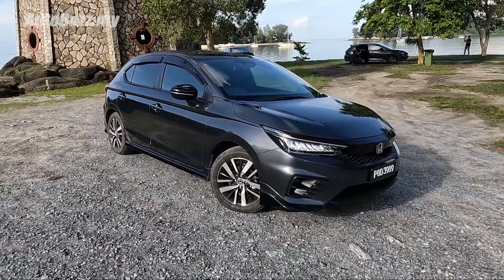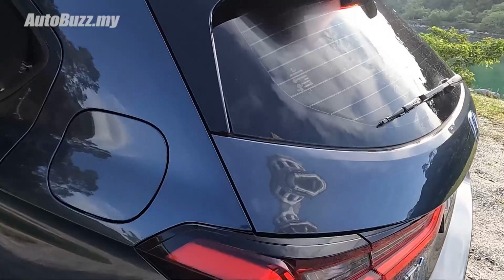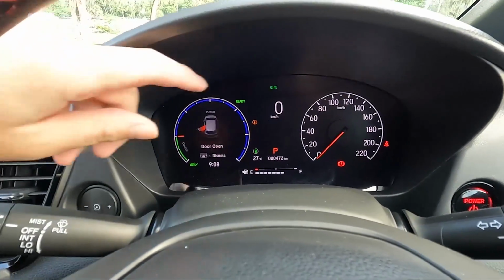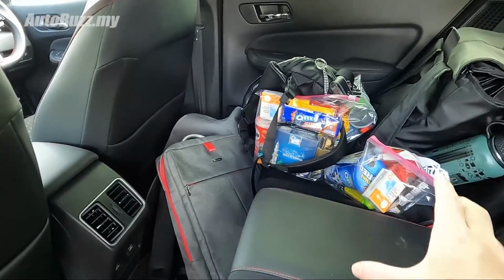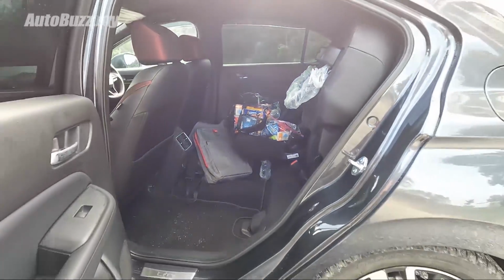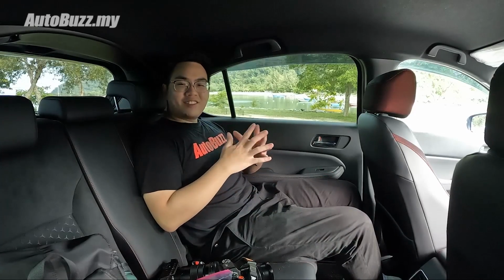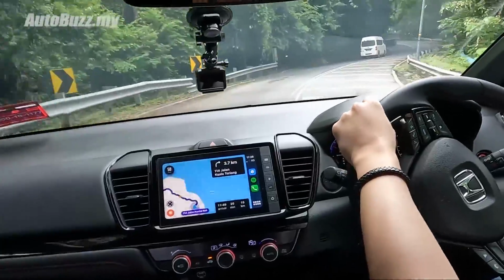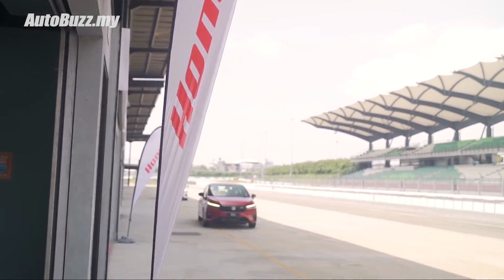Honda City Hatchback: Tackling the foreign Langkawi roads! - AutoBuzz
If the grass looks a little greener in the video, that’s because we were flown all the way to Langkawi to test out the all-new Honda City Hatchback RS e:HEV. How does the ‘City’ handle the ‘kampung-style’ roads? Watch on to find out!